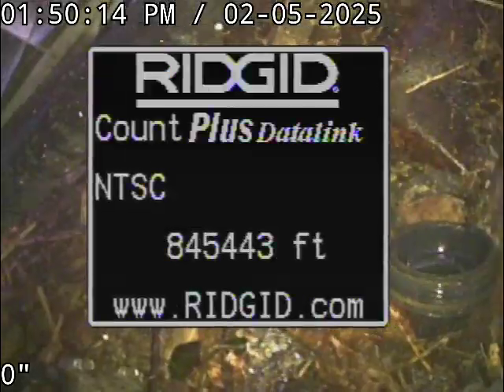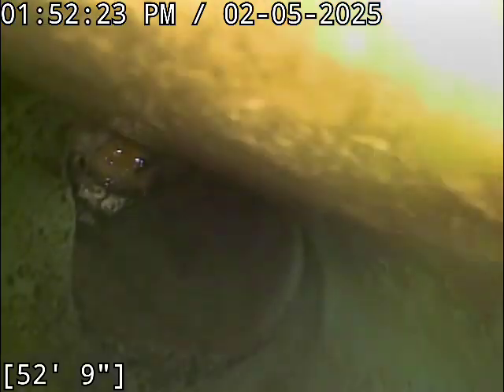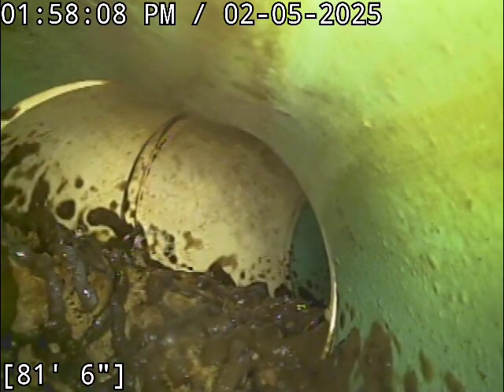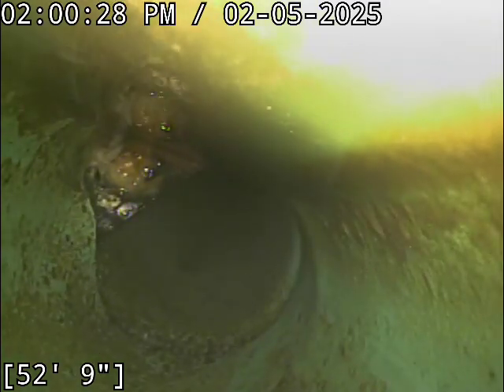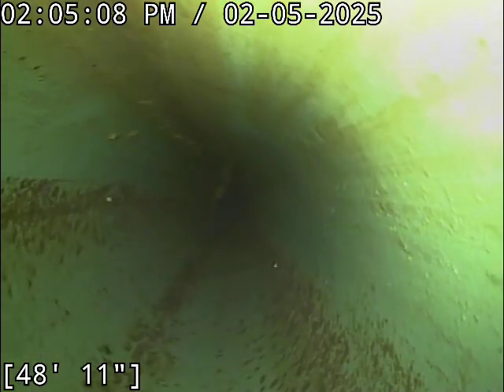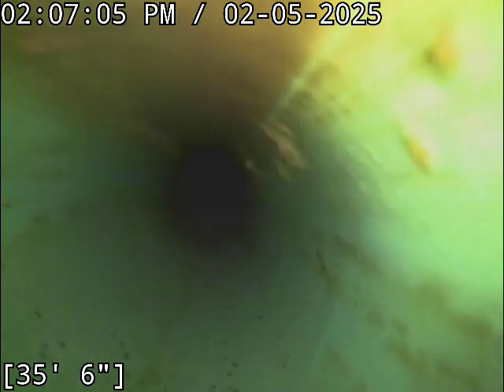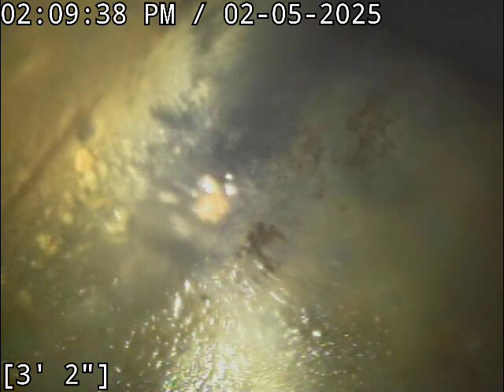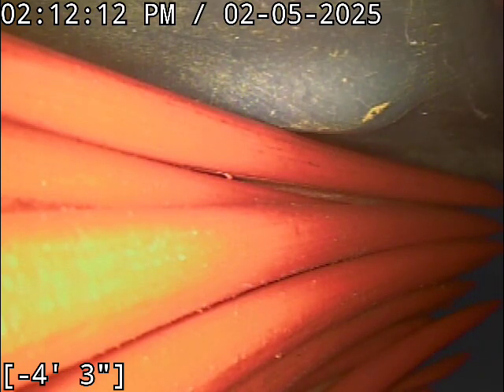February 6, 2025